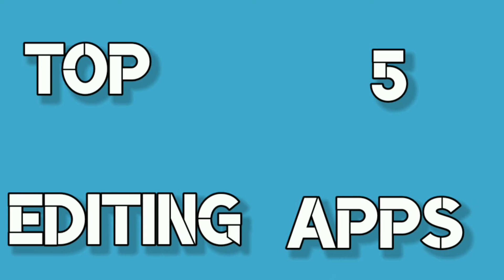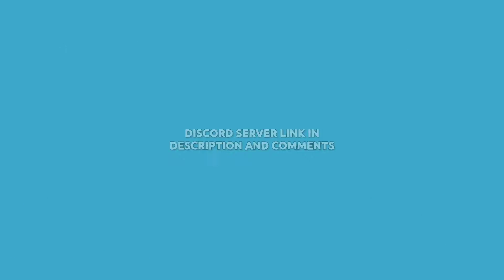Top 5 editing apps for Android in 2021 | Best editing app for Android